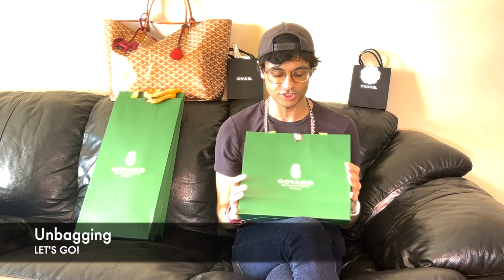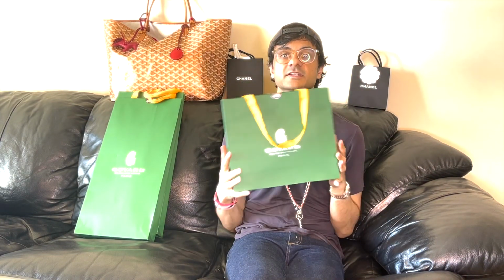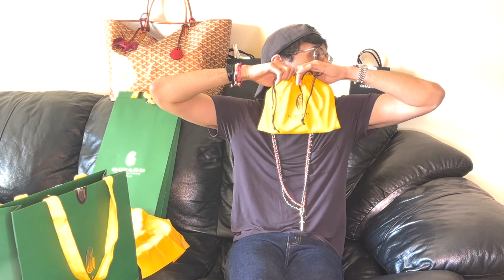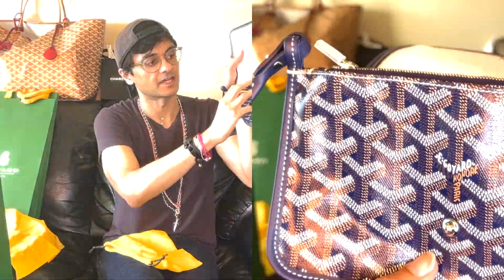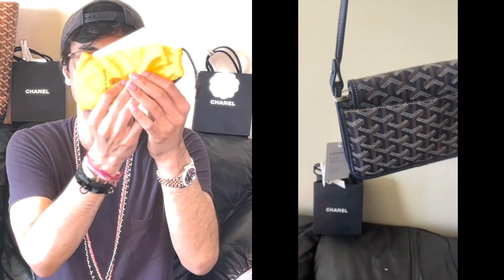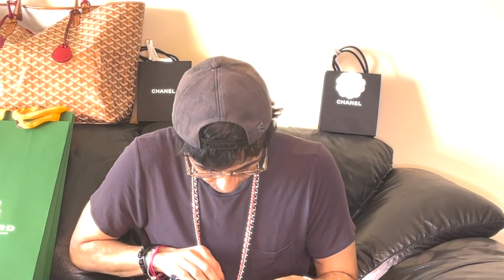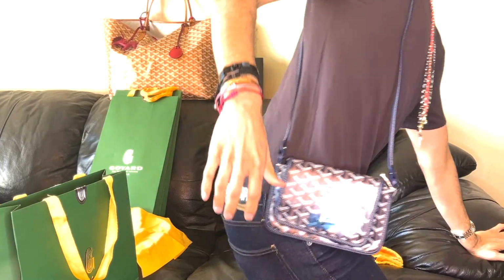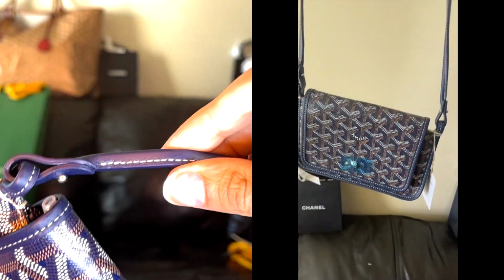Goyard Gang - Goyard $4K+ Shopping Haul Unboxing 1 of 3 Bags - Price Increases - Plumet Bag - P1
Hi Guys - As Promised, Second Unboxing Video from the my first shopping vlog. Another Goyard Gang Grab and Gab - Unboxing  one of three items plus chatting Wishlist, Prices, Quotas, Quality & More! :)

Goyard Over $4K+ Shopping Haul Unboxing
1 of 3 Bags - - Plumet Bag - Part 1
Goyard Gabbing  - Price Increases

If you didn't like it, share with your enemies!

Still working on a name for these videos/series/playlist in General -  open to ideas - lol.

Thoughts in the comments below?

★ 🐉  TIMESTAMPS 🐉 ★
0:00 - Intro
0:36 - Unbagging
1:25 - Goyard Price Increases/Decreases
1:54 - The Reveal Unboxing
2:00 - Closeup Shots, She’s Ready
2:30 - Compartments
3:05 - Different Ways to wear, She’s a Triple Threat Lady
4:09 - 2nd close up - She needs Multiple Takes
4:32 - Outro

★ 🐉  ITEMS IN VIDEOS 🐉 ★
GOYARD PLUMET BAG

★ 🐉  WHAT I'M WEARING IN VIDEO 🐉 ★
TEE SHIRT

TOM FORD - CLEAR FRAME
TBD LINK

ROLEX DATEJUST 36 MM

CARTIER  D'AMOUR NECKLACE LARGE - (FKA DIAMANT LEGERS LM) WHITE GOLD

CARTIER  D'AMOUR NECKLACE LARGE - (FKA DIAMANT LEGERS LM) ROSE GOLD

★ 🐉  WHAT I'M WEARING IN INTRO 🐉 ★
SAMEZIES

MB aka BBB aka GGGG
xx